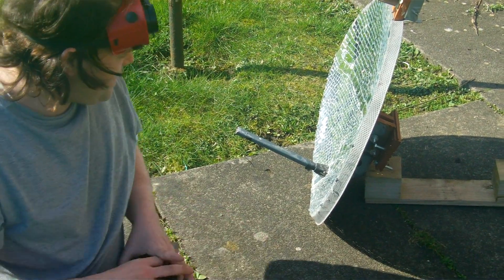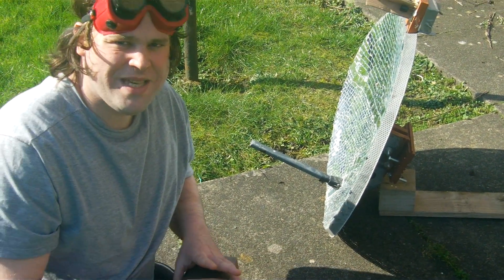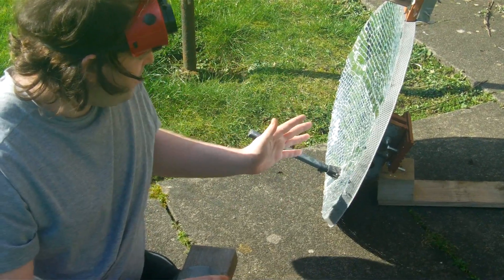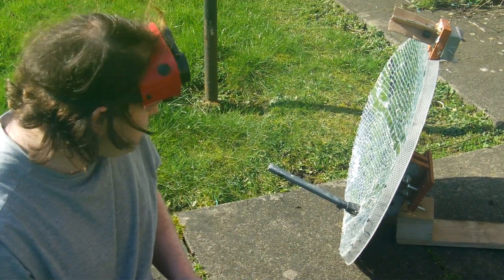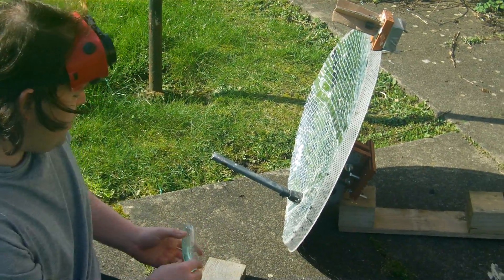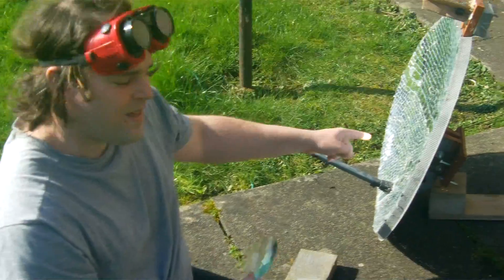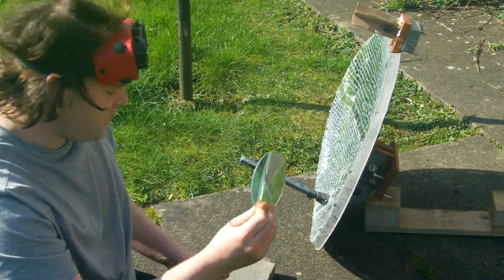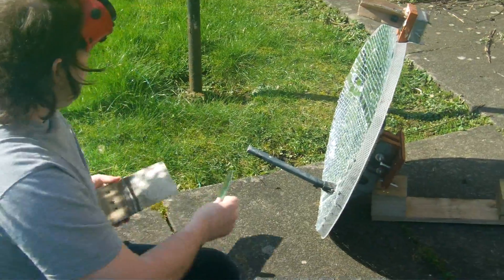Combining parabolic mirror with refractive lens for solar energy demonstration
Sadly I broke my old solar reflector tracking setup, although I am building a new one. In the meantime I thought it was a nice day to demonstrate the power of the sun with this mirrored skydish and a lens. I nearly burned my finger holding the lens!